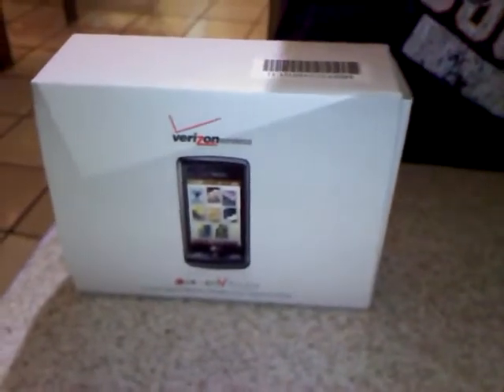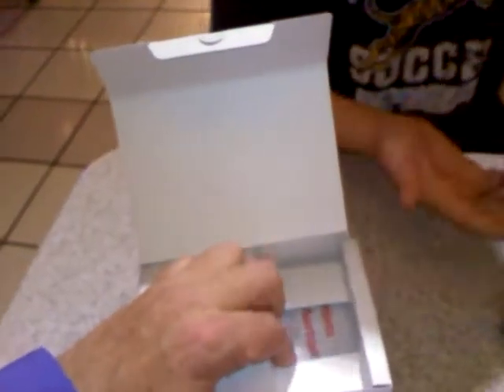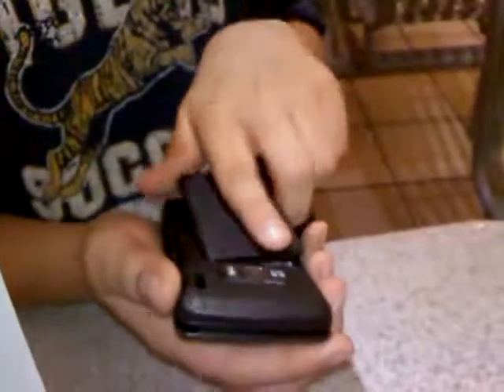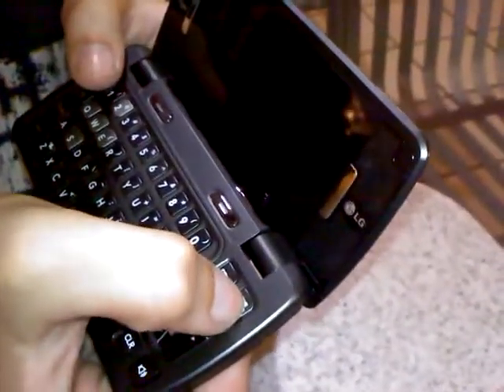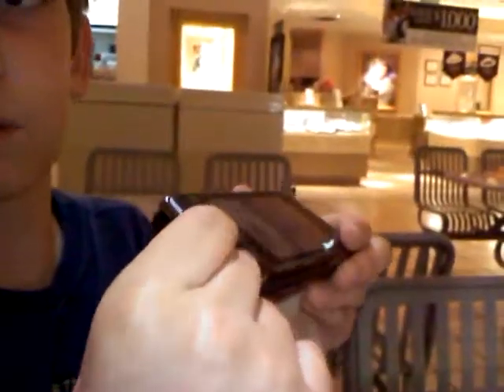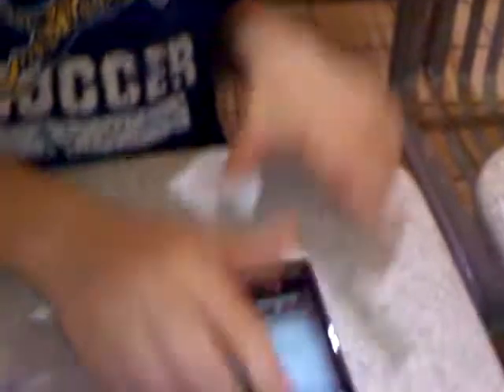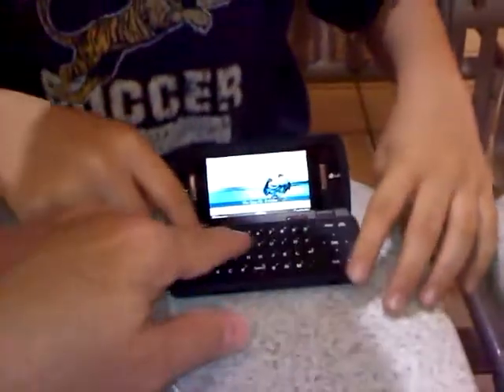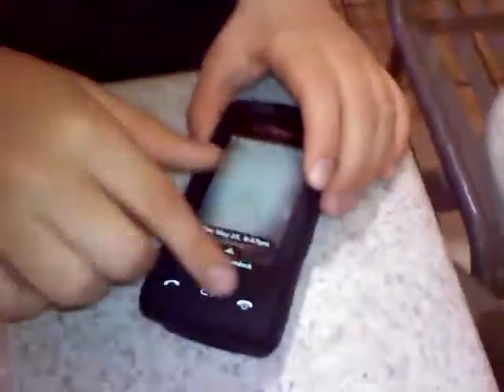LG enV TOUCH Unboxing